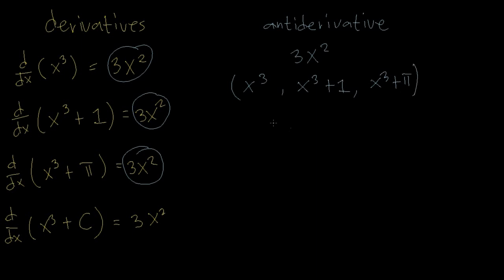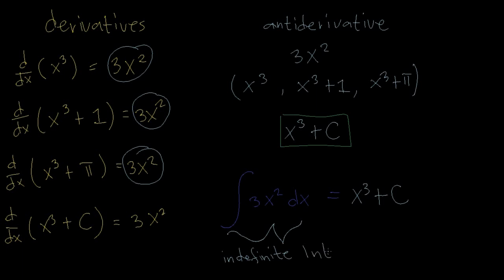Antiderivatives and Indefinite Integrals BISAYA Tutorial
This video is the introduction for Integral Calculus. This highlights Derivatives vs Antiderivatives and Indefinite Integrals.

This is a bisaya (cebuano) tutoriAL to make it easier to understand.